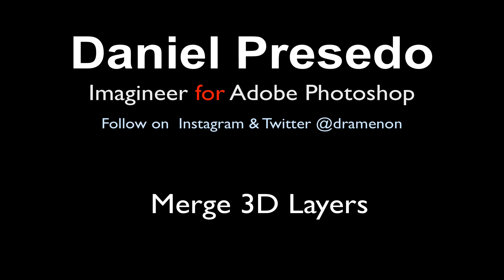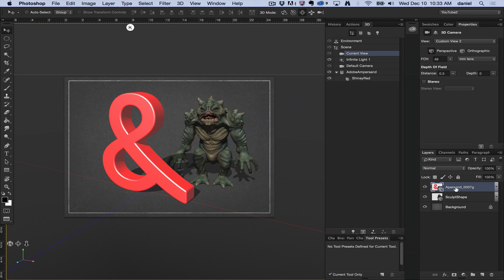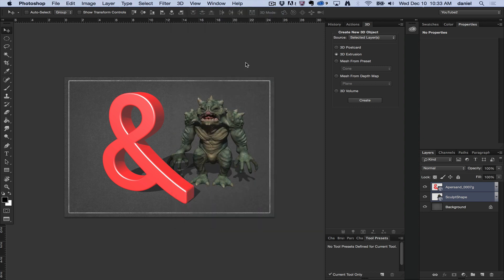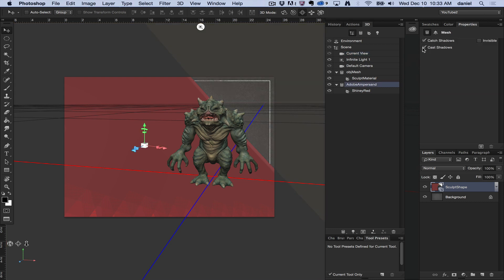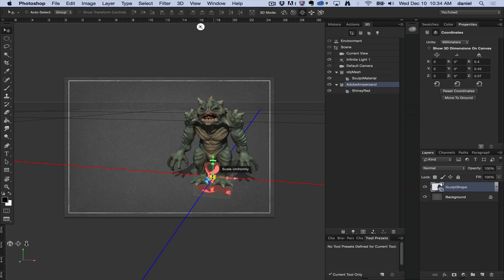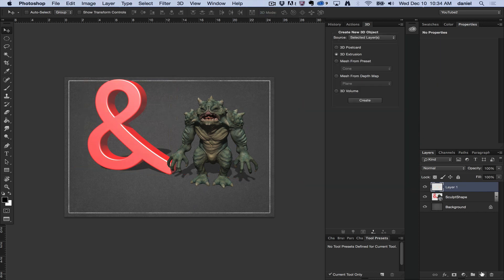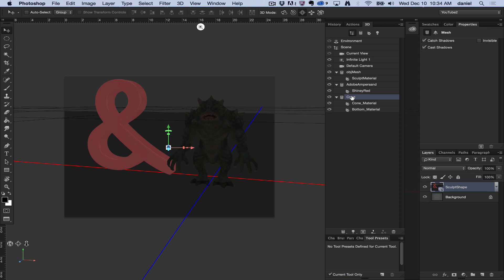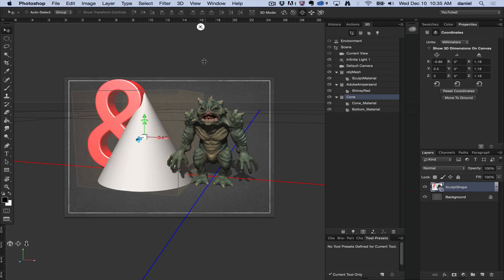Photoshop - 3D Menu - Merge 3D Layers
This Quick Video Series will show you what is in the 3D Menu and explain what each one is used for  - Merge 3D Layers to combine more than one 3D layer in the Layers Panel.